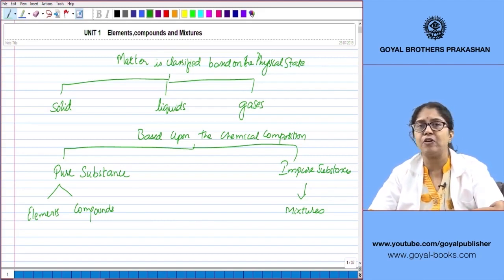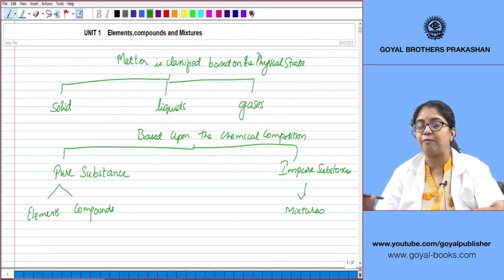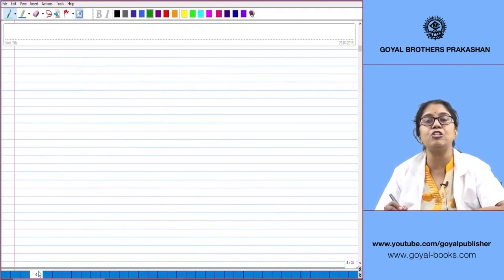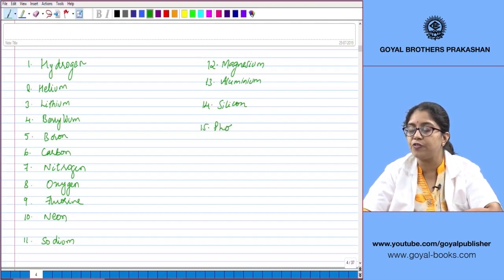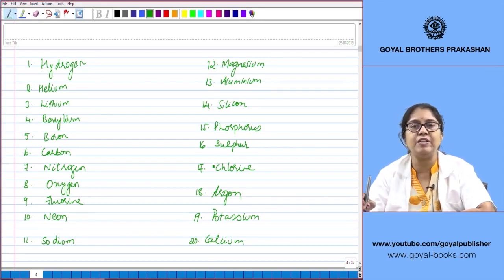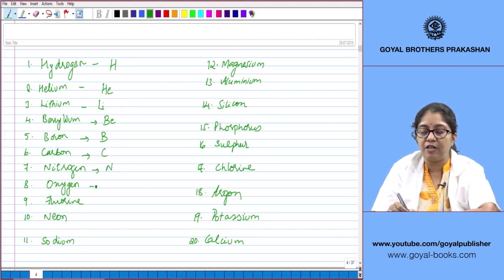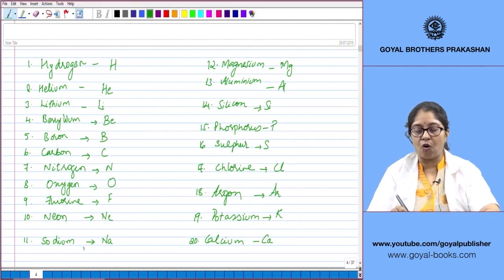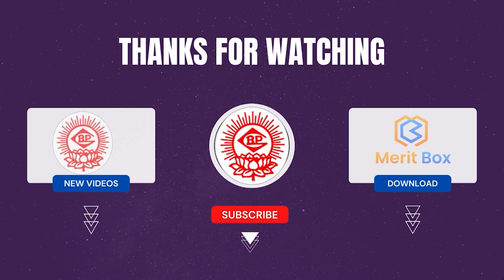Elements | Class-6 | Chemistry | Goyal Brothers Prakashan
Elements
Elements are the simplest and purest forms of matter, consisting of only one type of atom. Each element is uniquely characterized by the number of protons in the nucleus of its atoms. Elements are the building blocks of all matter, and they cannot be broken down into simpler substances by chemical means.

What you will learn:
- Elements

Time Stamps:
02:12 -  Introduction to Elements
05:21 - Short forms of Elements

Class: 6th
Series Name: Learning Elementary Chemistry Class-6th
About Series:
- Video Lecture
- Animated Videos